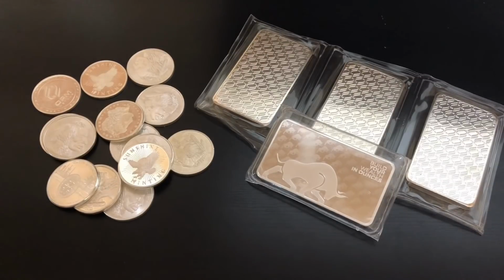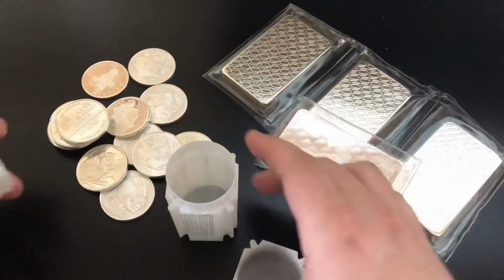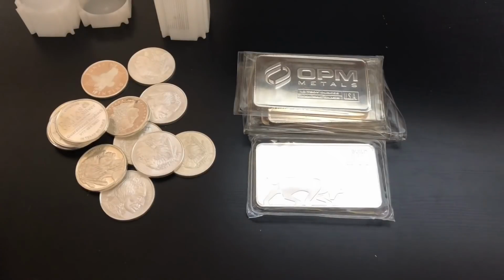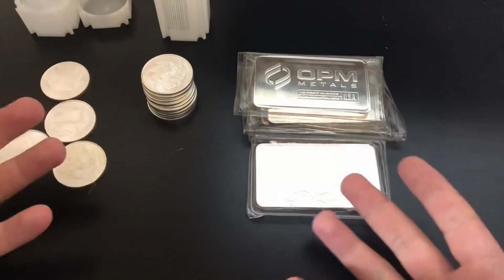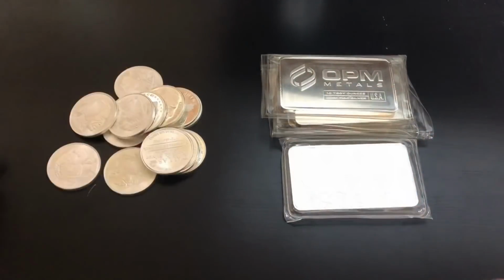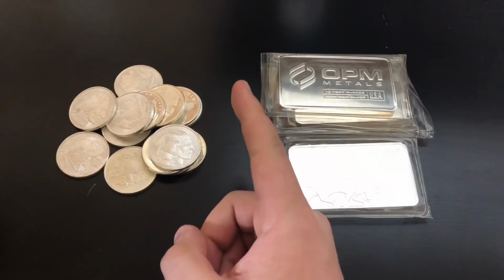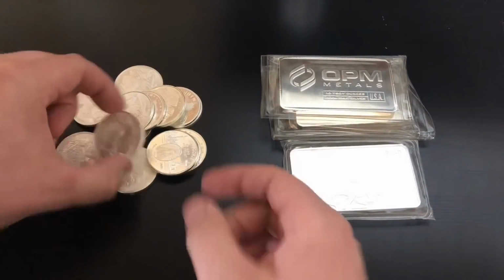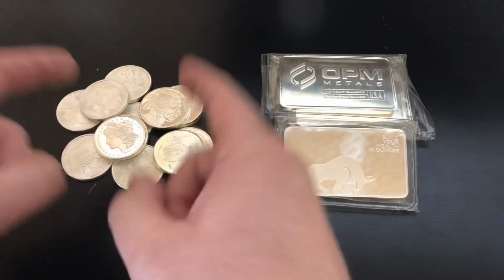What is Better to Buy? Silver Rounds or Silver Bars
In this video I talk about which is a better buy between silver rounds and silver bars. There are so many factors that go into this discussion that I just try to bring up the main ones. People have been pondering the silver rounds vs silver bars idea for a long time and I think I cracked the code. I tell my personal opinion on which I think is better to stack between generic silver rounds and silver bars. I always say stack what you like and I encourage you to stack silver if you are buying silver rounds OR silver bars. I hope that because of this video I can bring up some good points and help you decide if you would rather buy silver rounds or silver bars!

S. Dragons